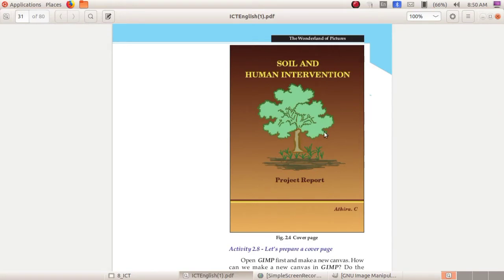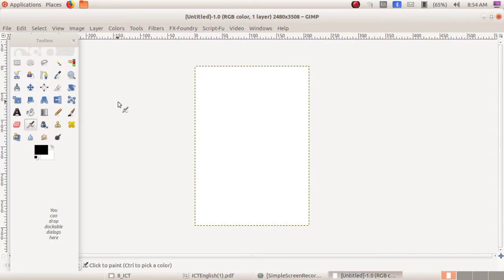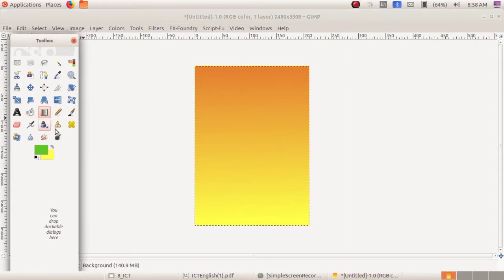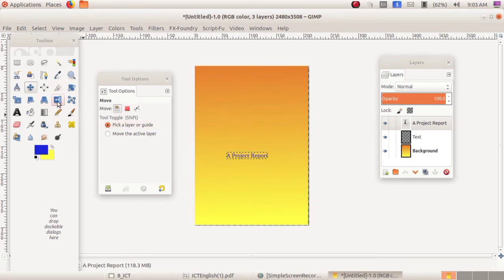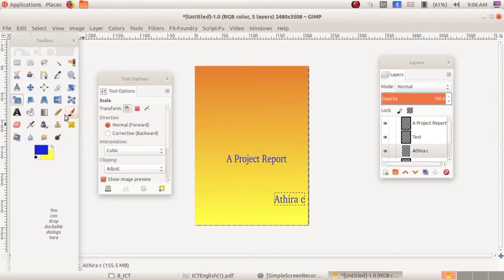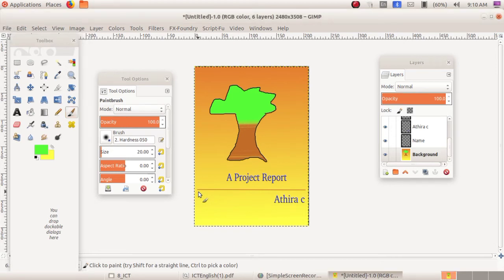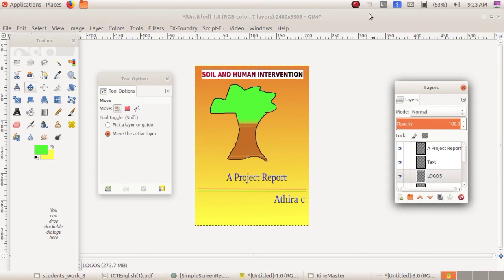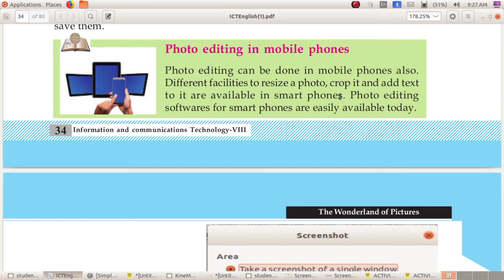ICT STD 8 CHAPTER 2 PART 5